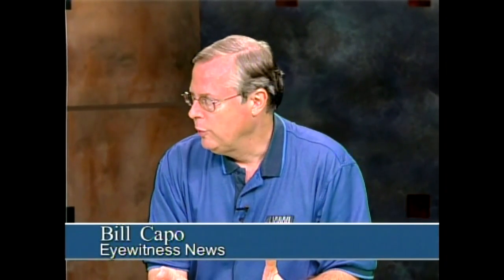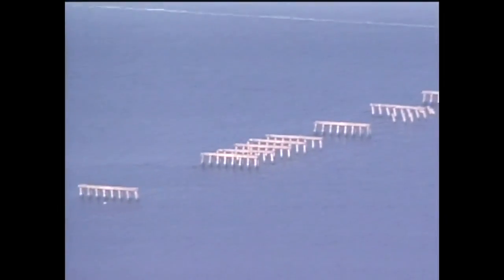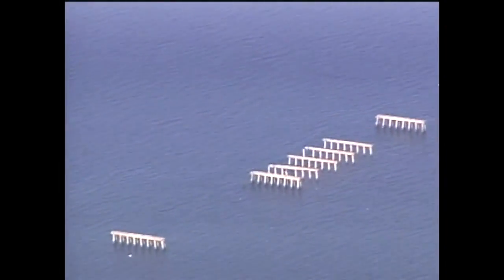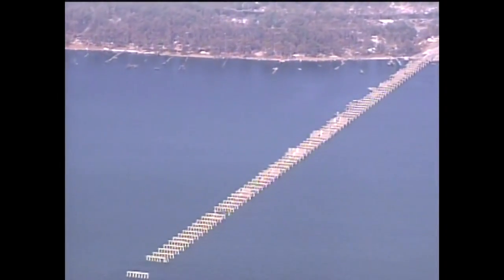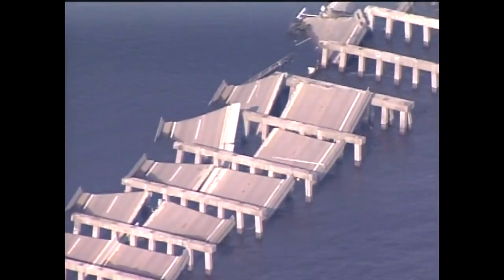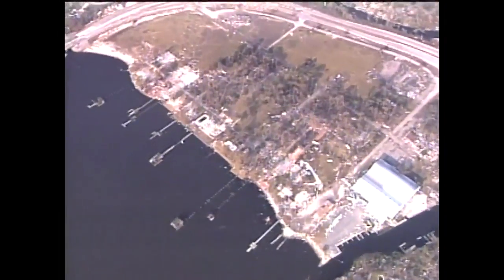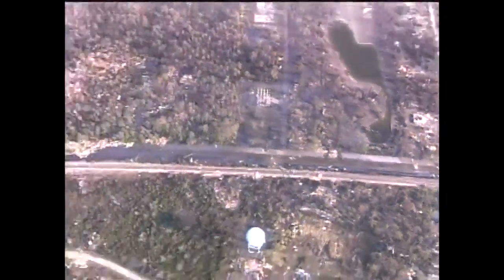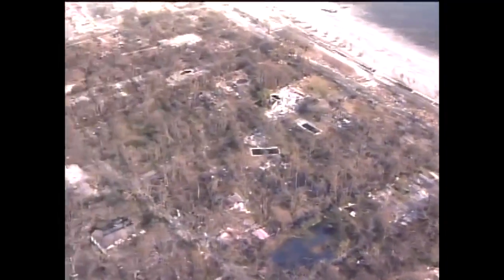Hurricane Katrina damage - aerials of Mississippi destruction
Aerial shots of the destruction along the Mississippi Gulf Coast after Hurricane Katrina. Reporter Bill Capo narrates.